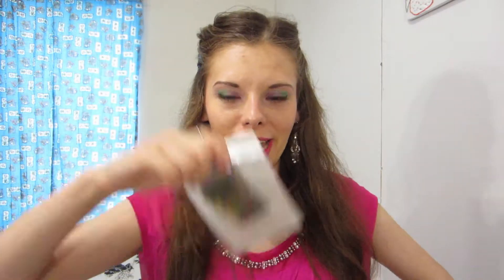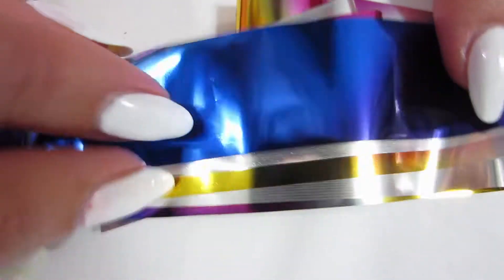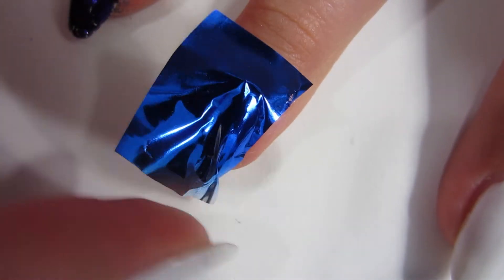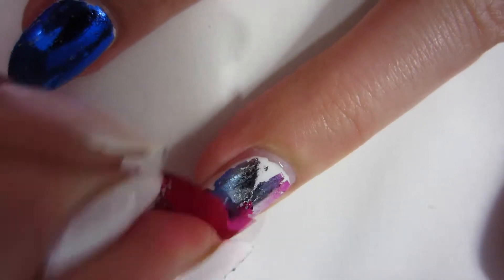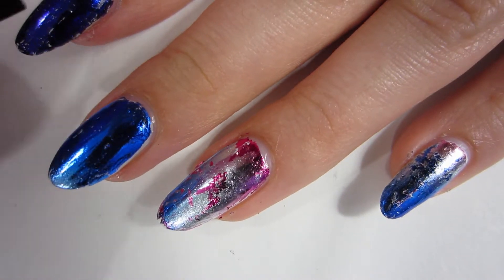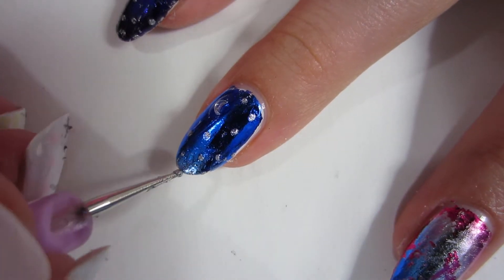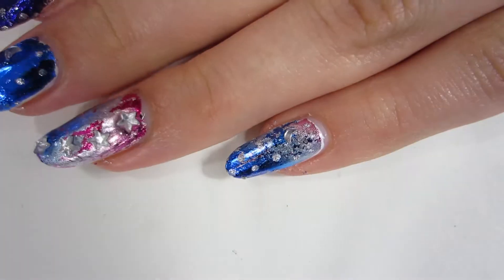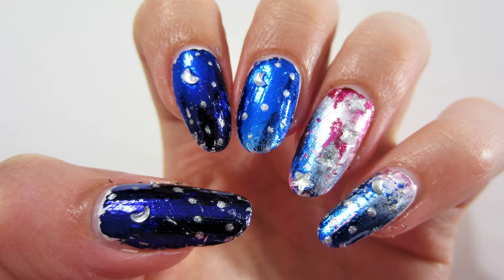Easy Summer Night Nail Tutorial!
Hello!
You know when it's been a long hot day...it's finally nighttime...you're looking up at the stars and there's that cool breeze...
That is what I wished to convey with this nail design!
I really love graphic design and nail designing!
I hope you like this summer night nail design and I hope you have a great day!
                                                                             ~Vanna